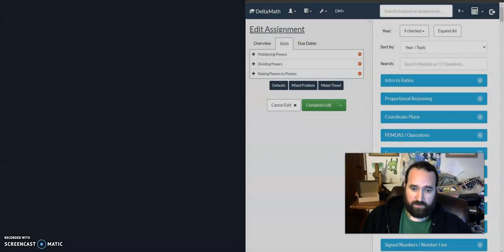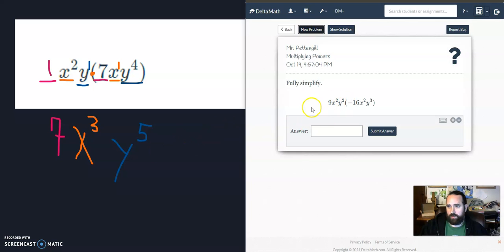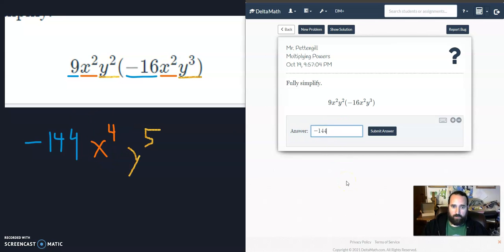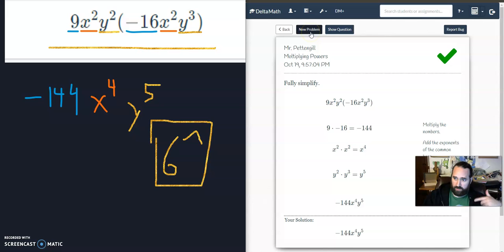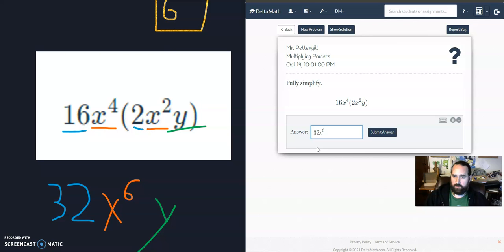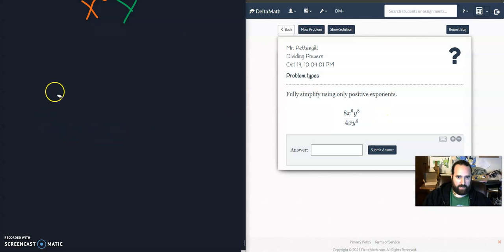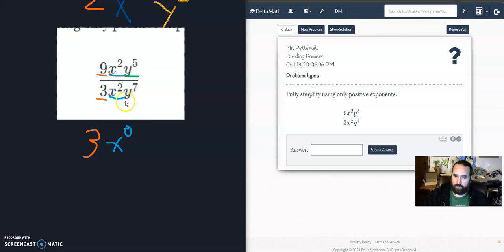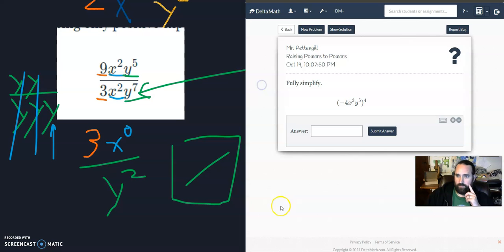Delta math help #1